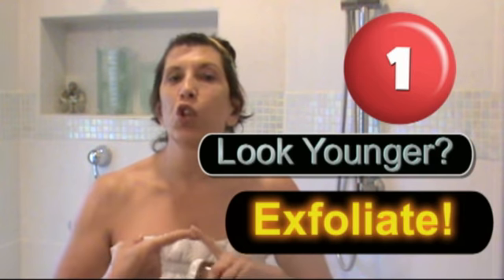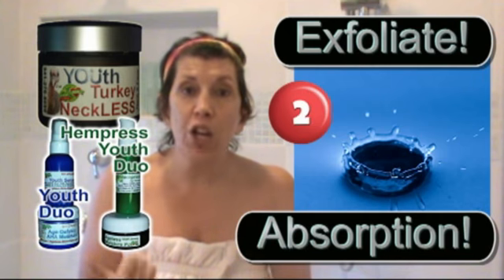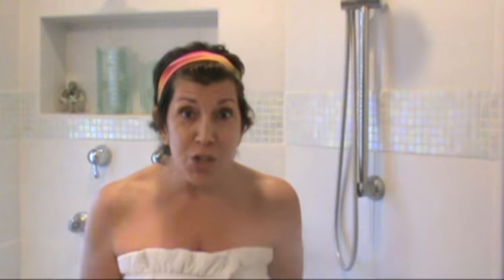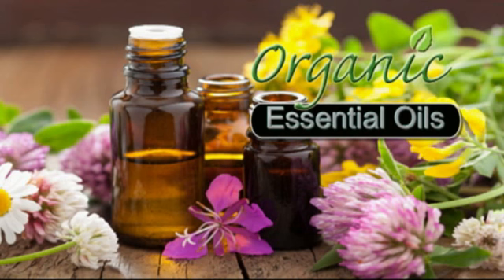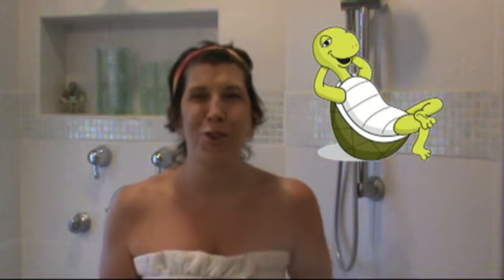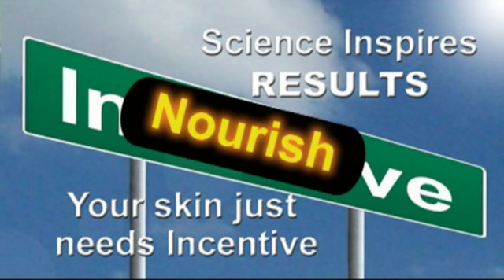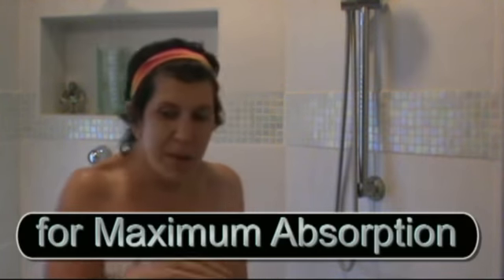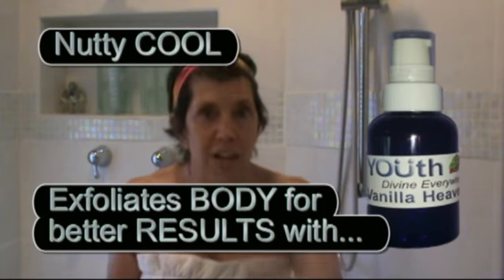YOUthDuo: Nutty COOL Scrub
Organic, Vegan and Paraben Free Skincare featuring Hemp

YOUthDuo: 13 High-Performance Ingredients in Highest Concentration in Aloe Base
2 drops * 2 Times a Day: Reverse and Repair * Protect & Preserve

LOVE your Skin! * Look Younger than your Friends!